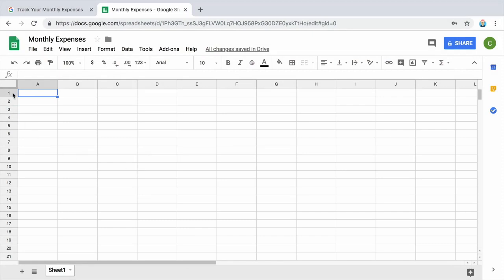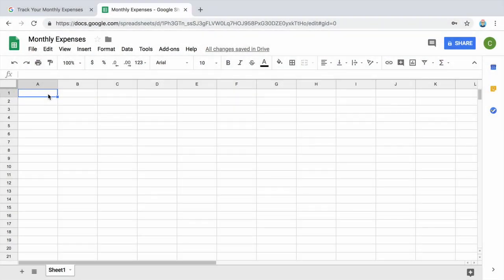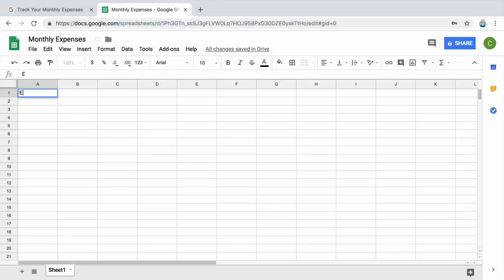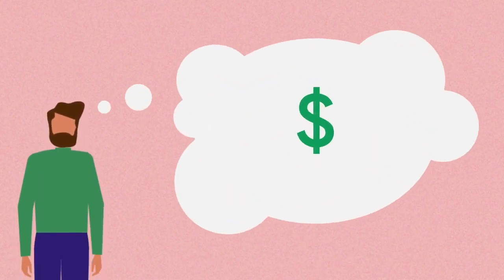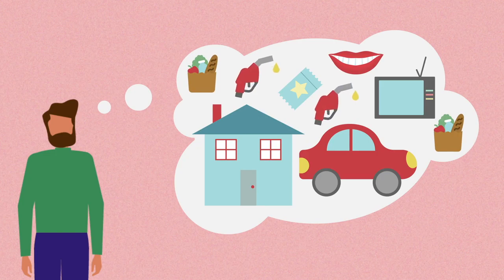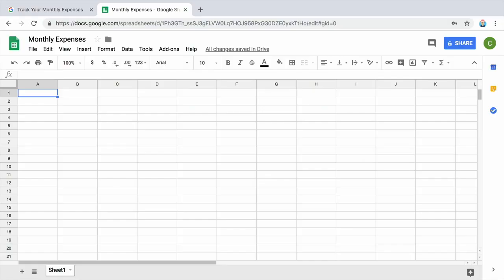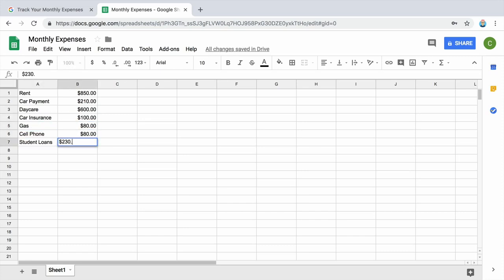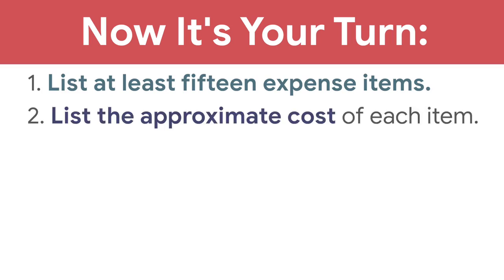2. List Items and Costs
Google Applied Digital Skills